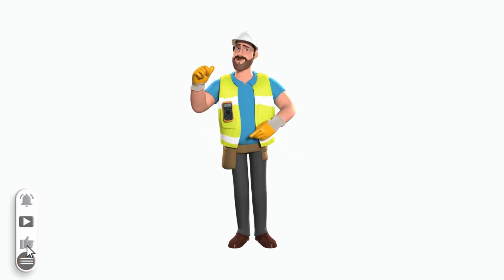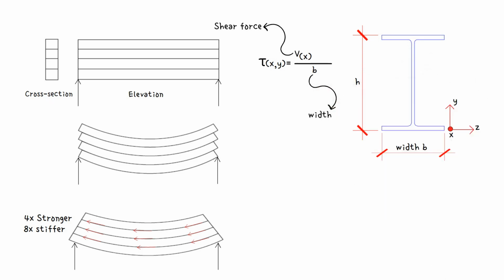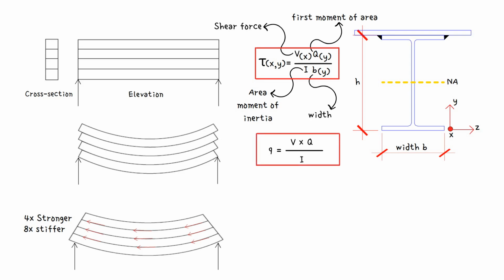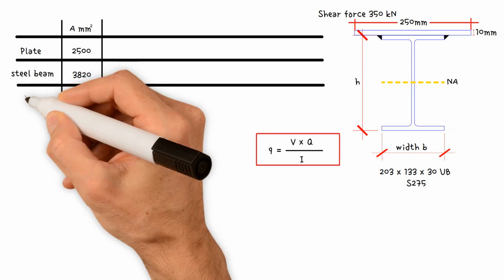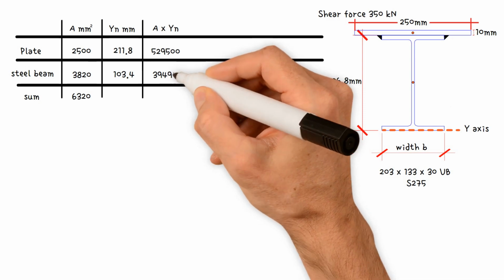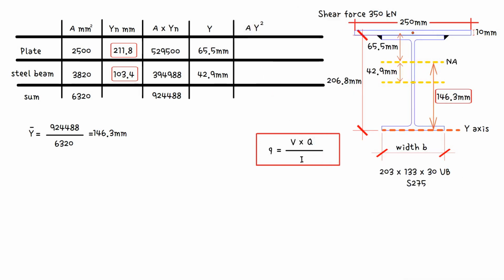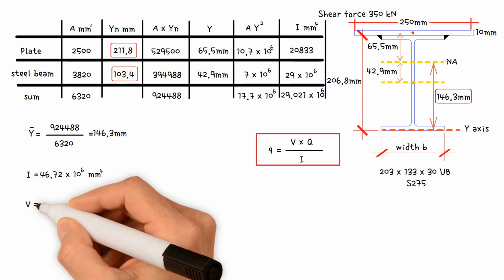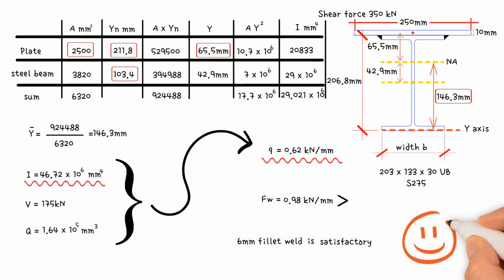An Important Equation Most Structural Engineers Neglect